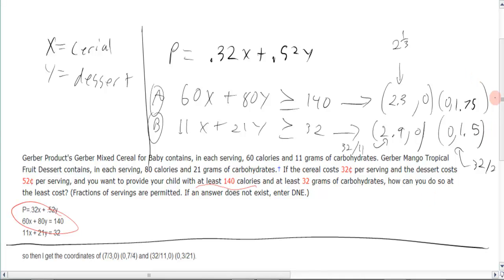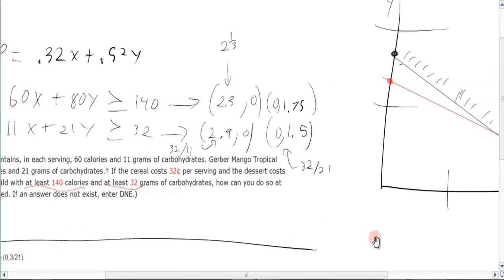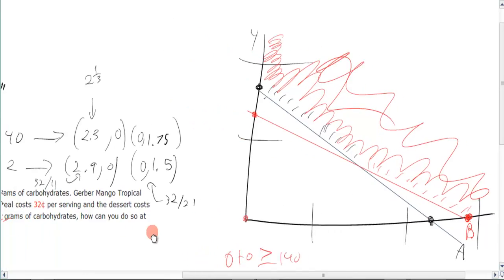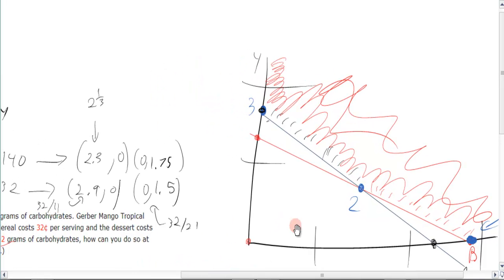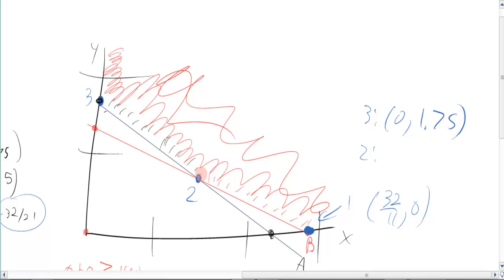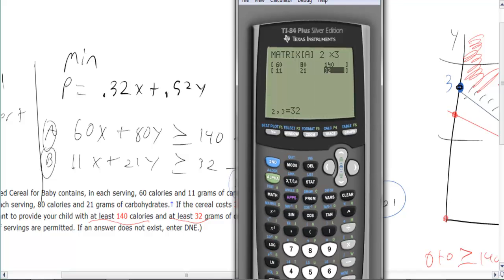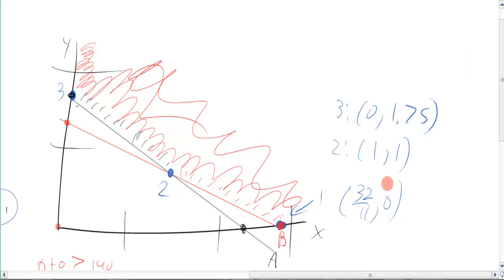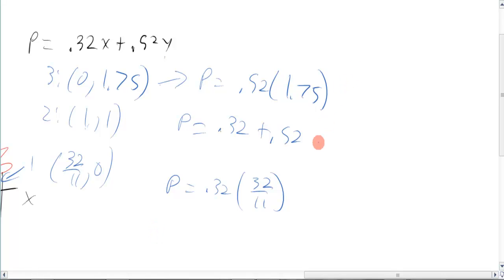MAT217 5.2 Problem 15